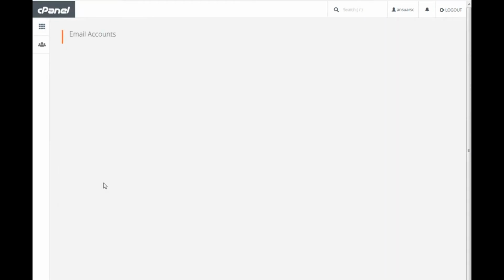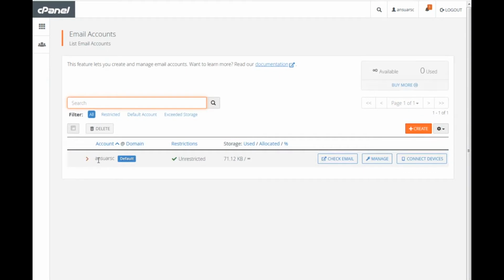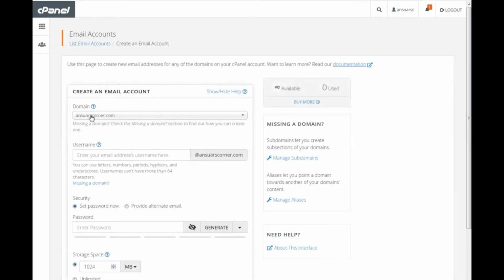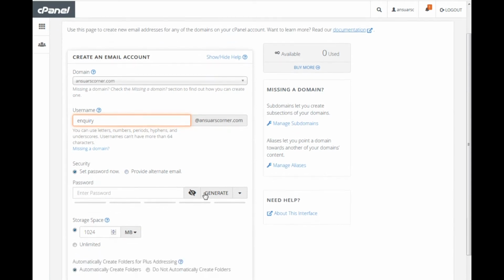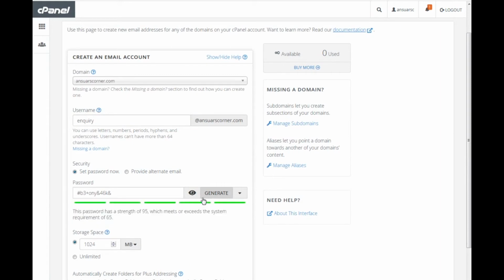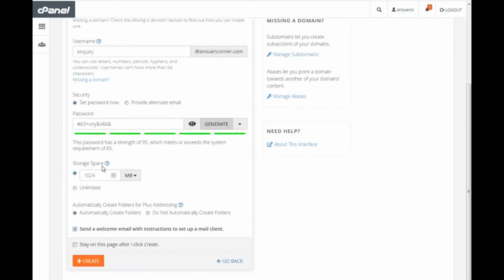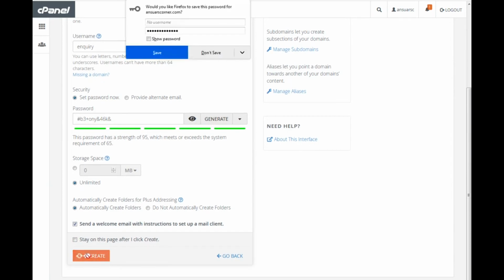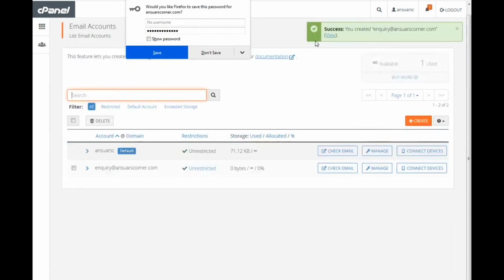How to Create Email Account on cPanel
This video tutorial will teach you how to create email account on cPanel. Learn how to get your custom email from your domain name